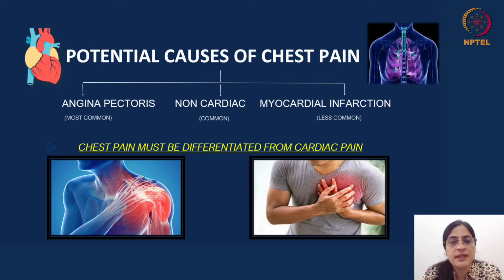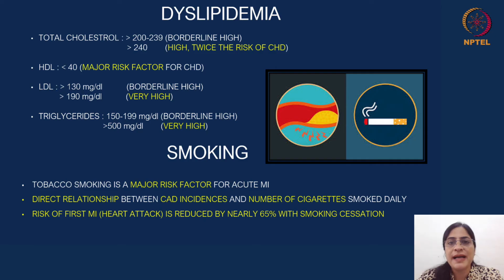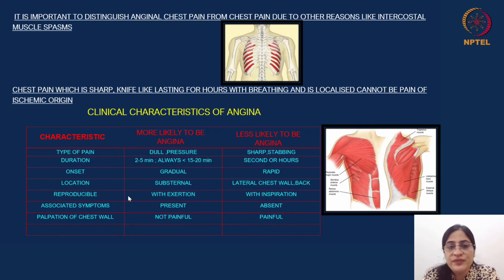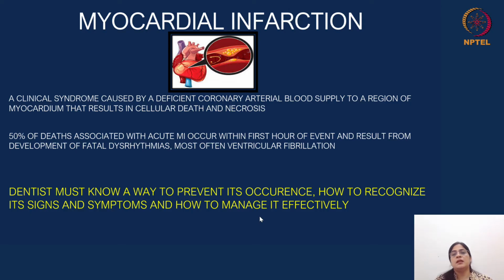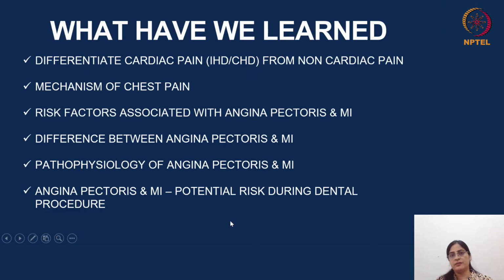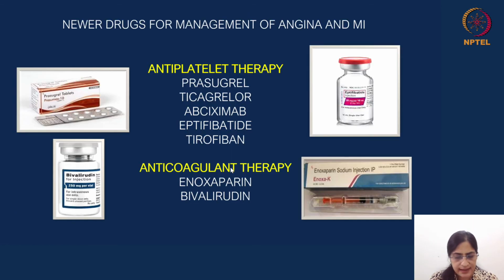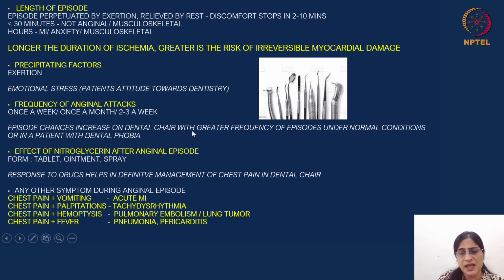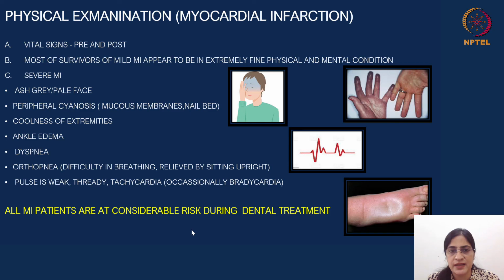CHEST PAIN OF CARDIAC ORIGIN-MYOCARDIAL INFARCTION AND ANIGINA PECTORIS - Part 1